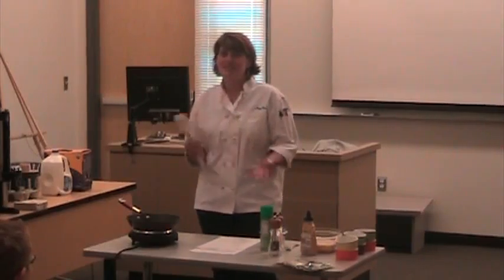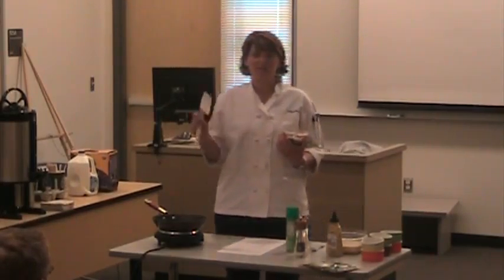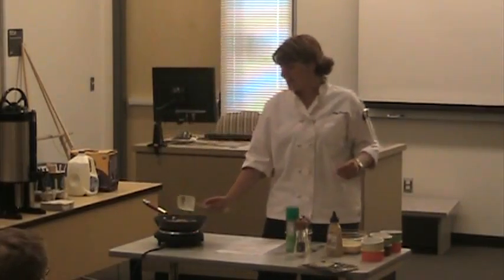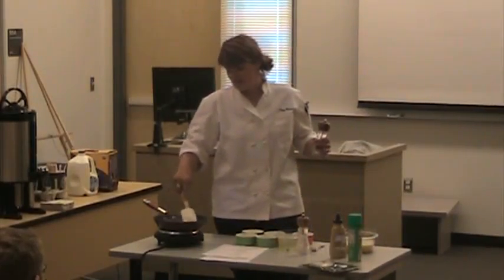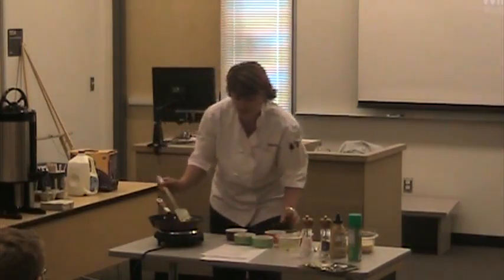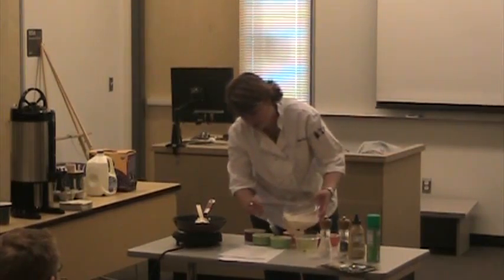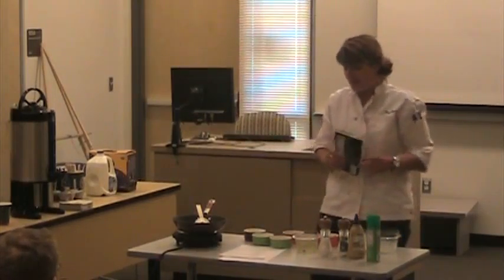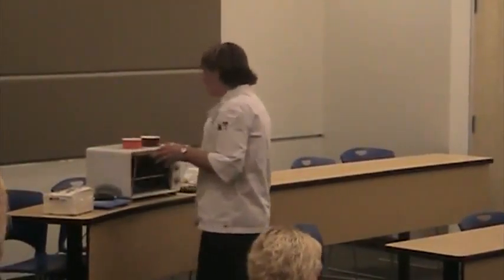01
Sec 001